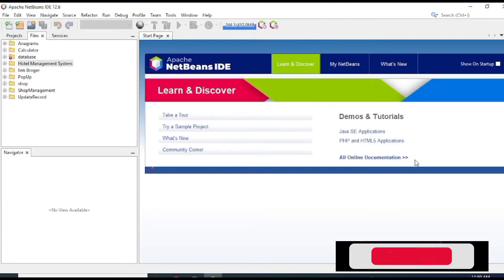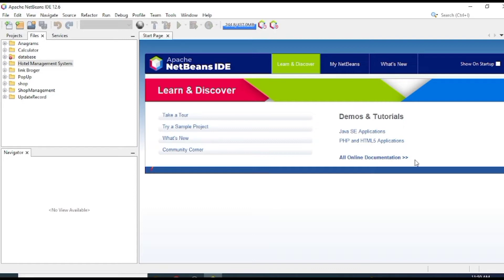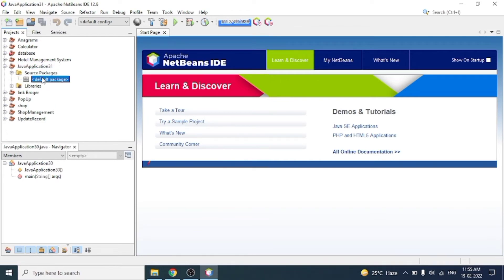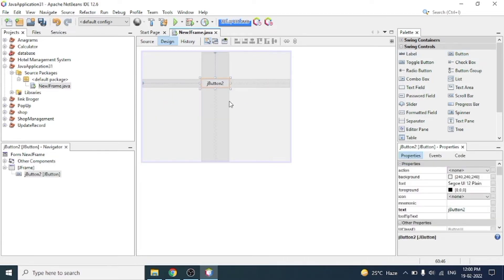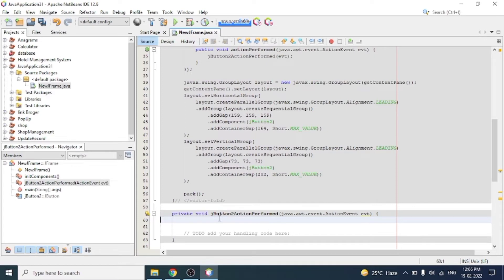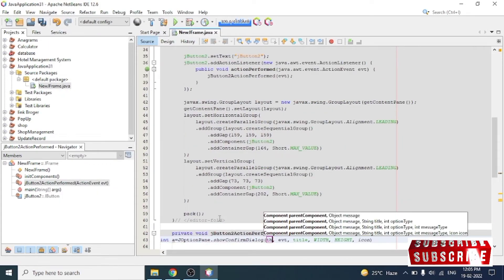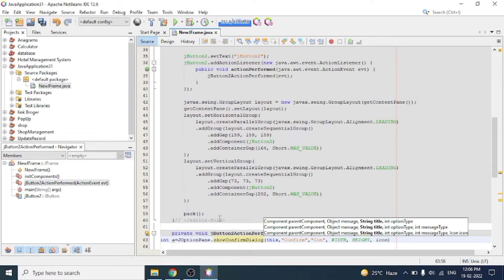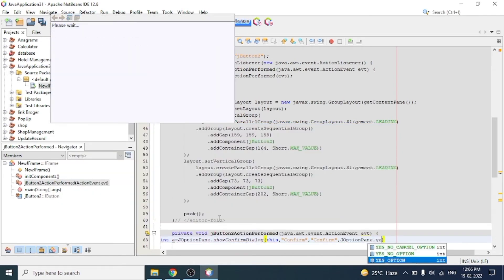How to create a Confirmation Dialog Box in Java Netbrans IDE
How to create a Confirmation Dialog Box in Java
ans:-
To create a confirmation dialog box in Java, use the Java Swing JOptionPane.showConfirmDialog() method, which allows you to create a dialog box that asks for confirmation from the user. For example, Do you want to restart the system?, "This file contains a virus, Do you want to still download?", etc.
 JOptionPane.YES_NO_CANCEL_OPTION for the same confirmation.

►Top Online Courses From Code Leaning
Mysql Tutorial for Beginners :

Timestamp
00:00 Tutorial Introduction
00:30 Create new project
01:30 Design Jframe
02:00 ✍️Writing code

java confirm dialog yes no cancel
java swing exit confirm dialog
show message dialog java
joptionpane. show confirm dialog (yes_no_cancel_option)
what is dialog box in java
joptionpane confirm dialog custom buttons
types of dialog box in java
joptionpane.showinputdialog example. Confirm dialog box in java. Confirm dialog box in java Netbrans. Hoe to show confirm dialog box. Hoe to show confirm dialog box with yes_no_ cancel. Message dialog box in java netebans. confirm box. confirm box in javascript. confirm box in javascript with yes no option. example of confirm dialog box in java. javascript confirm box. How to use message dialoguebox . How to show message Dialogbox in java netbeans. confirm box in javascript example